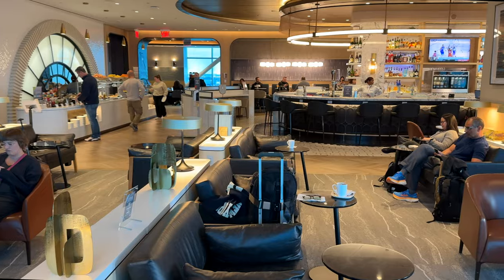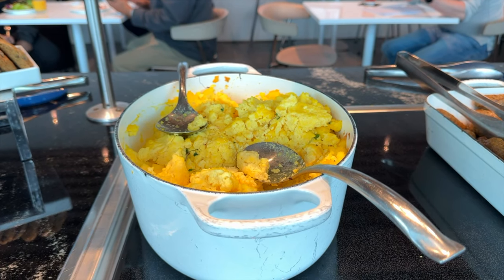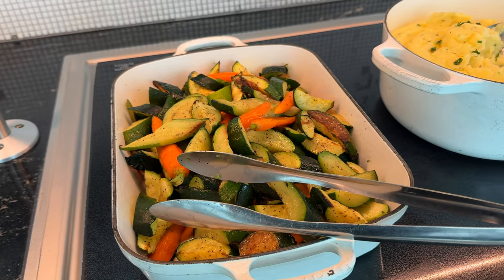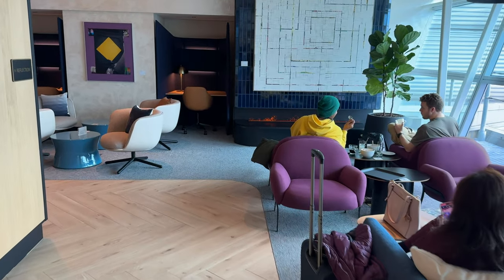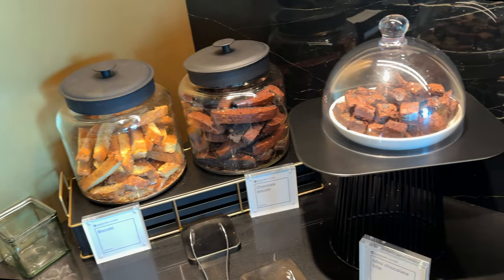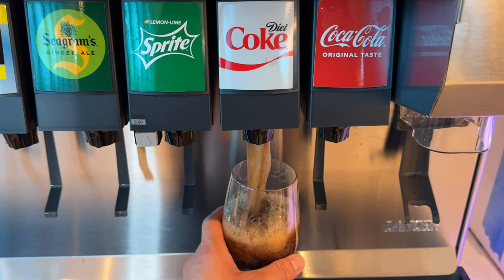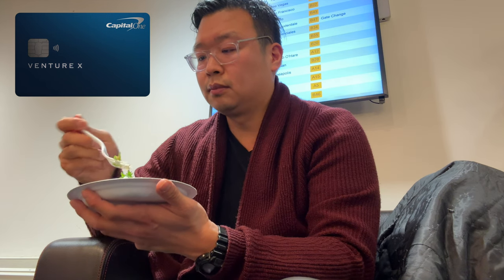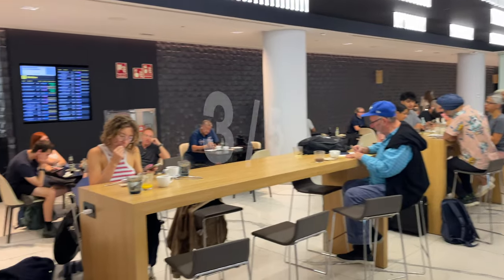The insider’s guide to airport lounges 2024 | Free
Free food, drinks, all the desserts you can eat and stunning views. Airport lounges are a luxurious way to enjoy your time at the airport before or after your flight. How do you get into these lounges for free? In this video, I will guide you through how you can enter as well as footage of the airport lounges themselves.

00:00 Start here
00:26 How To Get In
01:13 Types Of Airport Lounges
01:40 The Centurion Lounge (Flagship Credit Card Lounge)
04:33 Sapphire Lounge (Flagship Credit Card Lounge)
07:52 Delta Sky Club (Airline Lounge)
10:26 Primeclass Lounge (Priority Pass, Domestic)
11:39 Salas VIP (Priority Pass, International)